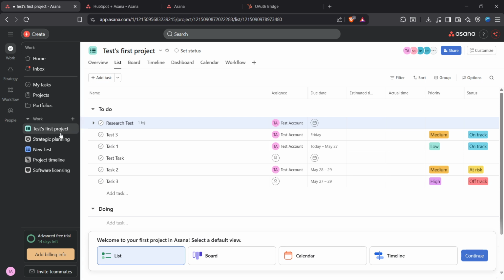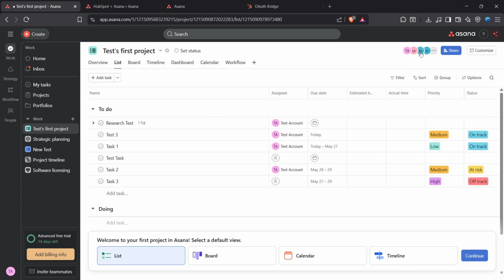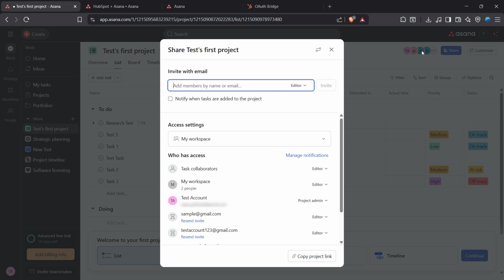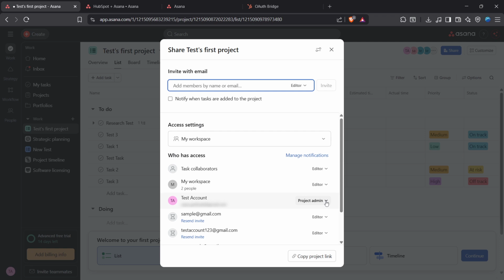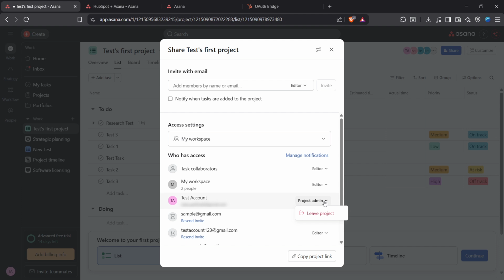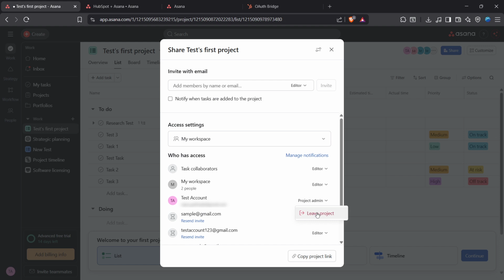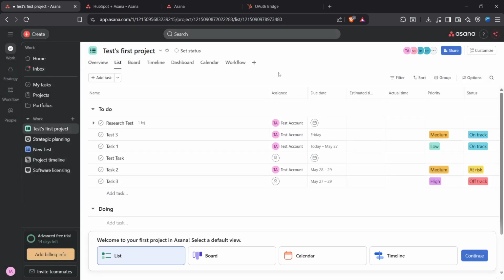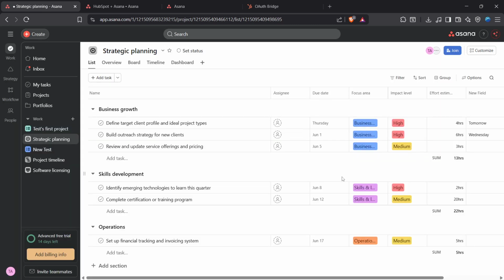How to leave a project in Asana (Step By Step 2026)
How to leave a project in Asana